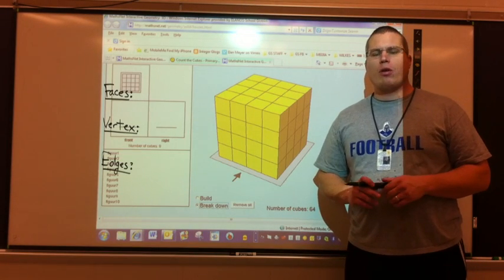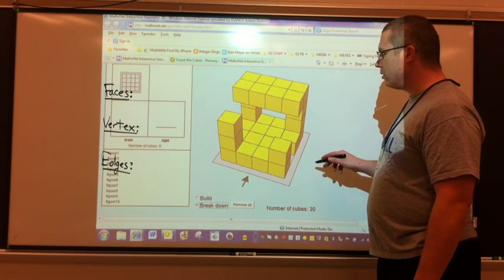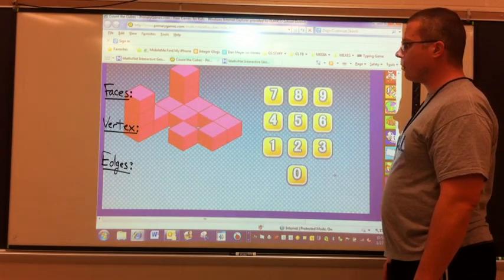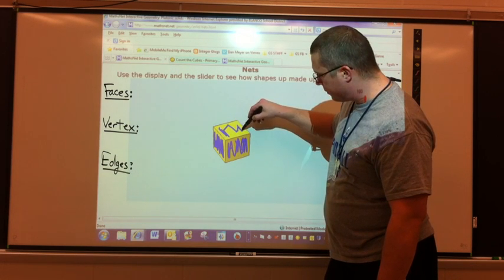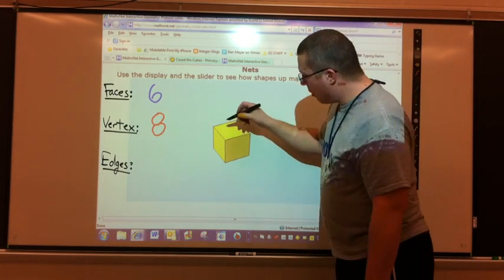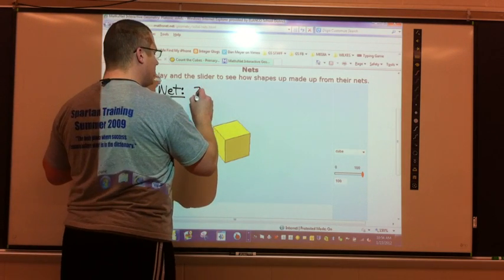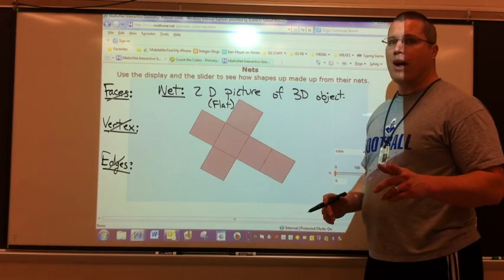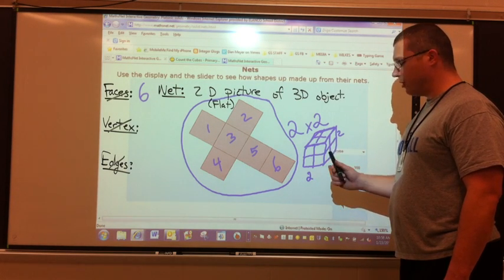CUBES - Surface Area & Volume (Part 1)